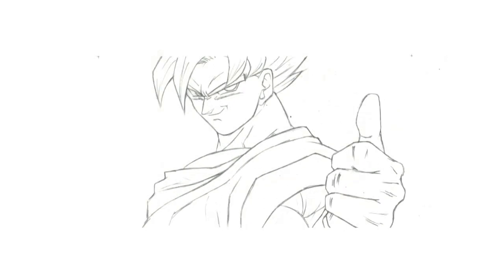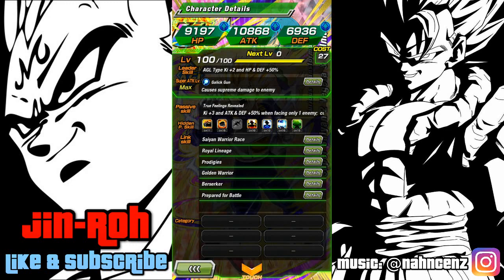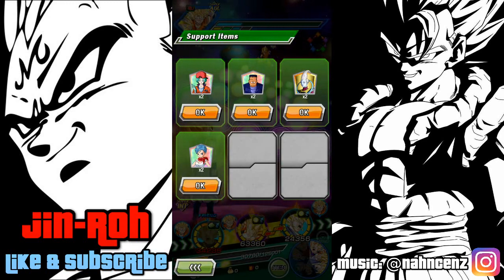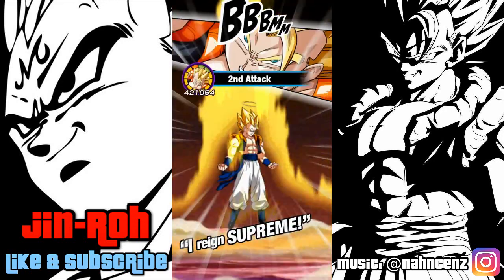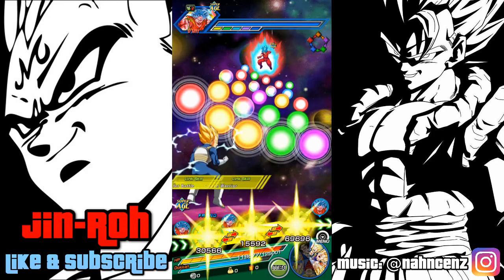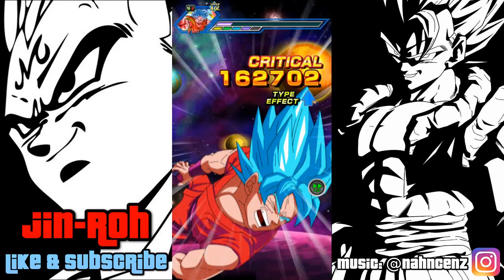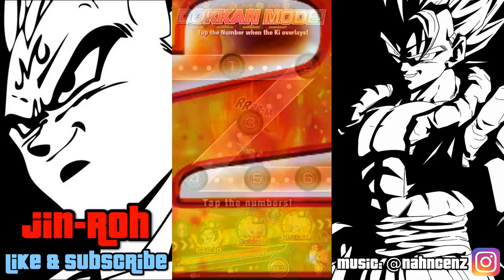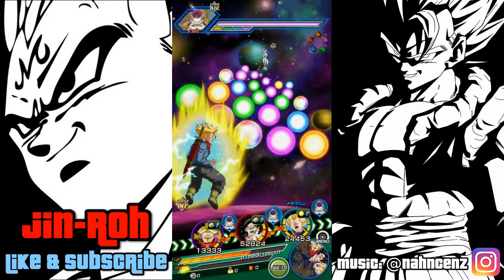Let's Preview the AGL SSJ2 Vegeta & Bulma Card on Global Dragon Ball Z Dokkan Battle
Gonna borrow TheKaroNation's 100% Potential AGL SSJ2 Vegeta to talk about the 2 new global exclusive Vegeta cards.  He's got videos related to Dragon Ball and also Fortnite, so check him out sometime!

Check out his albums with the following Facebook & YouTube: nahncenzmusic

Background Art:  Rayzorblad189 & Great_Saiyaman